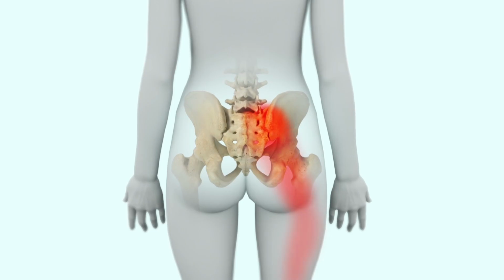Overlooked Cause of Low Back Pain: The SI Joint with Dr. Ashana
An important but often overlooked cause of low back pain may be the sacroiliac (SI) joint. Learn about SI joint pain, diagnosis and treatment with the iFuse Implant from Adedayo Ashana, a orthopedic spine surgeon at OrthoNC in Raleigh, NC.

PM-12088-A